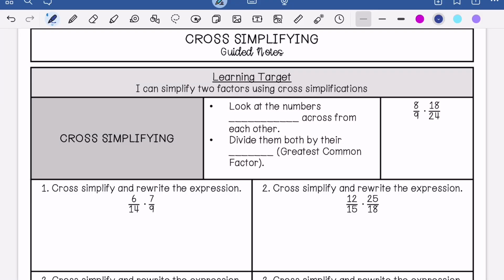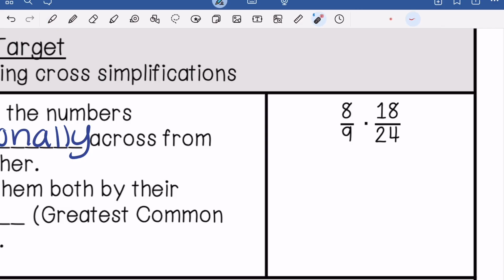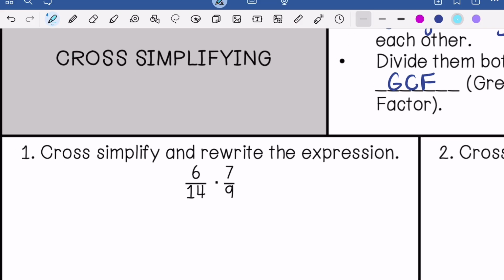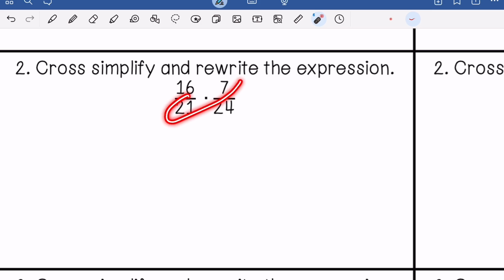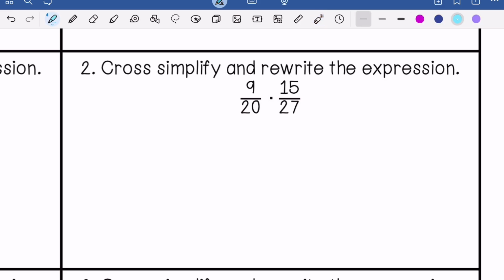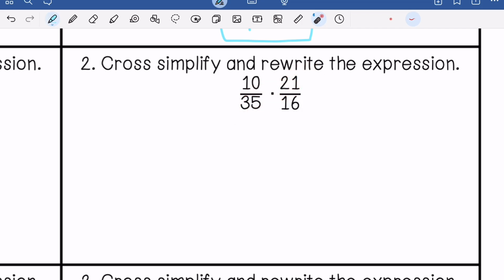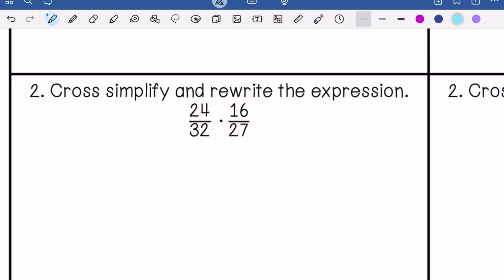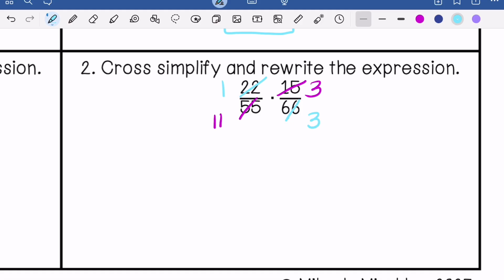Cross Simplifying | 6th Grade Math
Join me as I cover cross simplifying.

Teachers Pay Teachers: @MikaelaMinckler-Math and Science